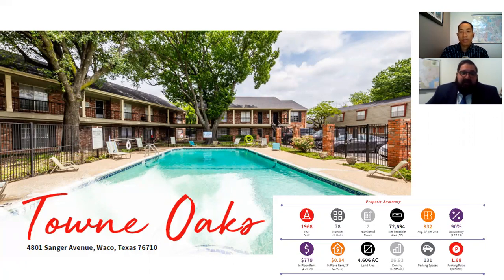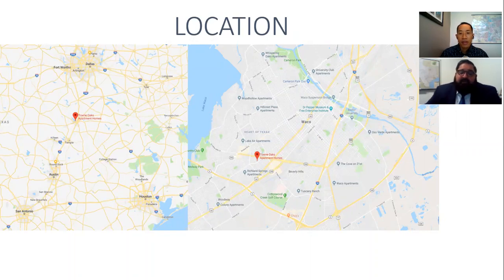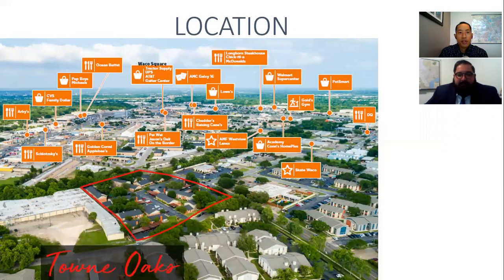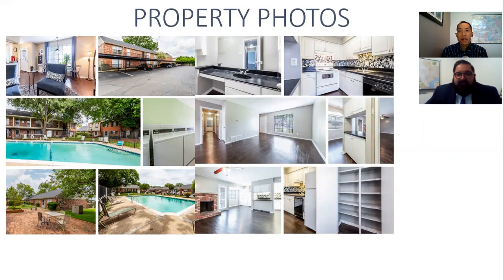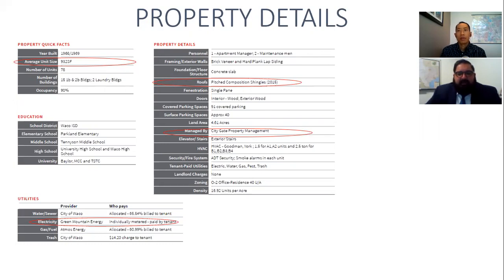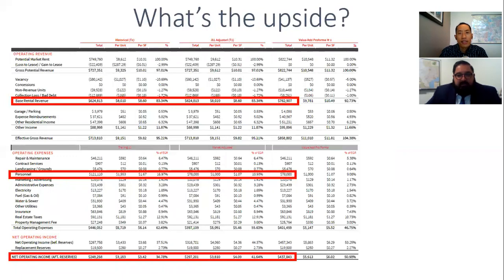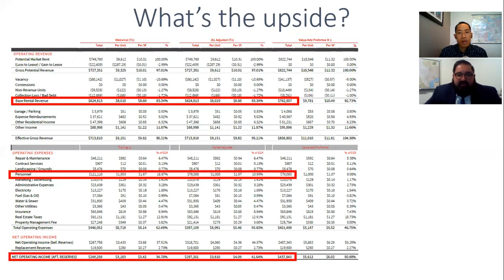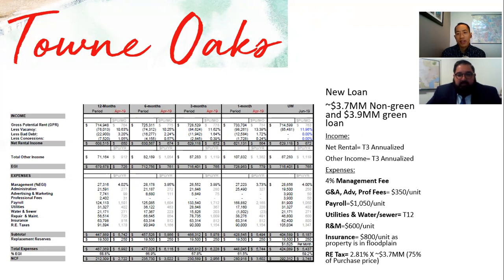Zar Haro and James Eng discuss Towne Oaks Apartments (78 units) in Waco, TX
Zar Haro with JLL San Antonio discusses 78 unit deal for sale in Waco, TX called Towne Oaks with James Eng of Old Capital.